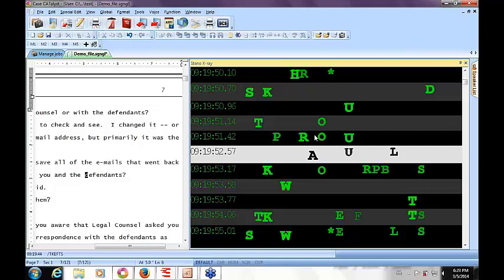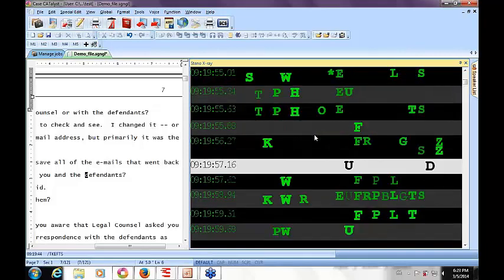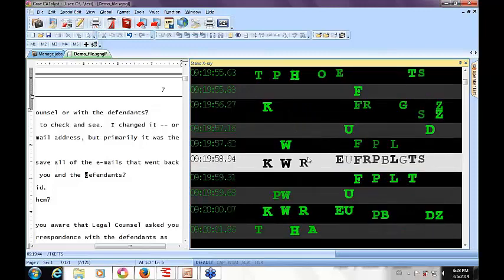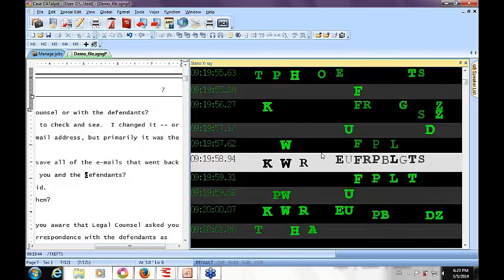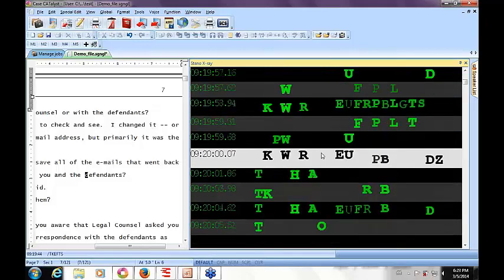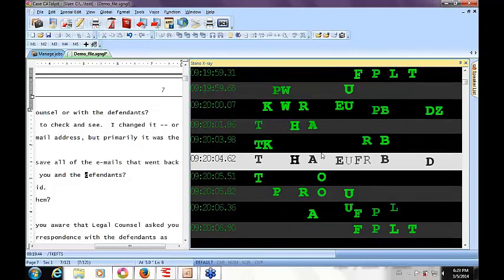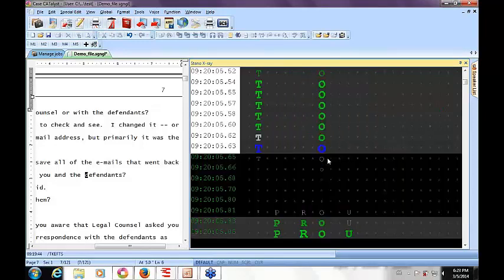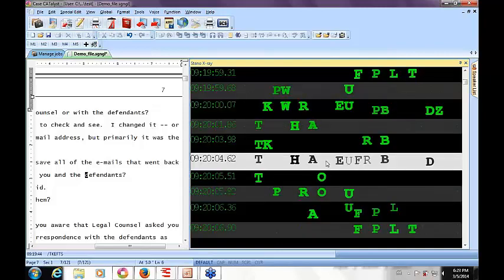Steno Xray for Case CATalyst Users - Webinar Sample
This video is a 1-minute sample of our Steno X-Ray for Case CATalyst Users On-Demand webinar.